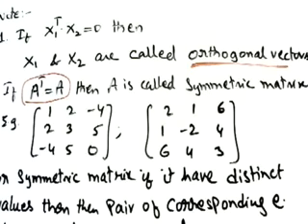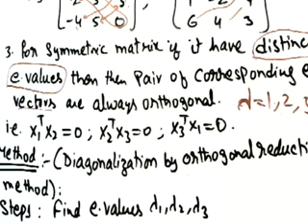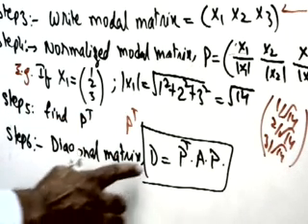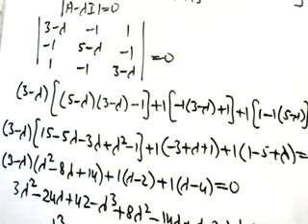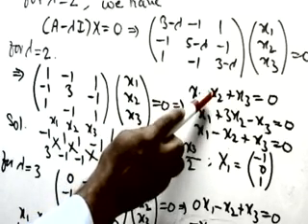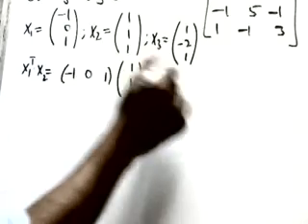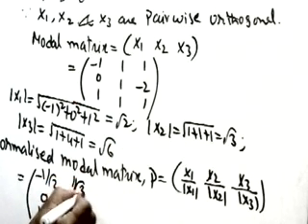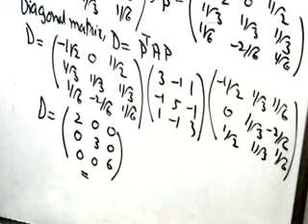MATRICES Part-11; Engineering; Diagonalization by orthogonal reduction . English ; m1;m2; By Arshad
Diagonalization by orthogonal reduction method.